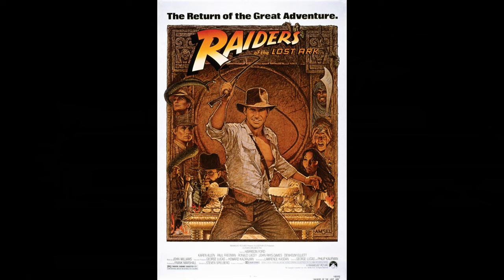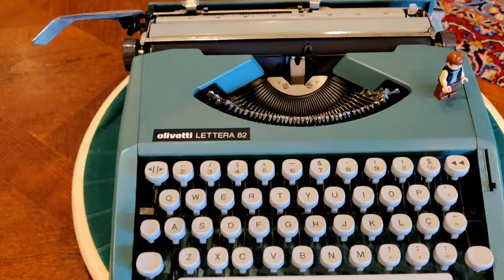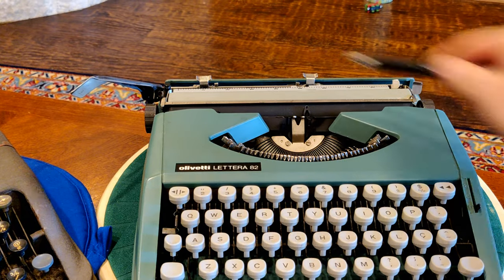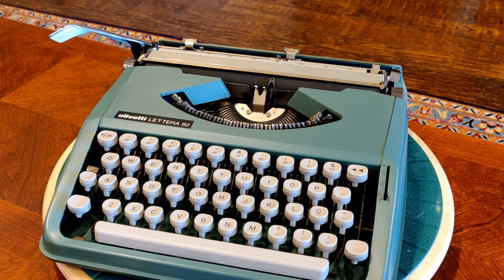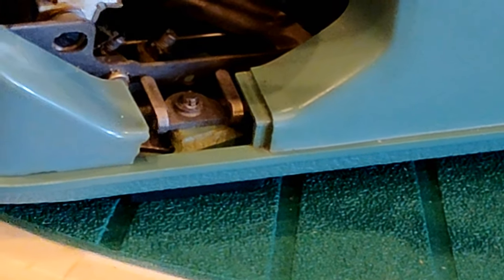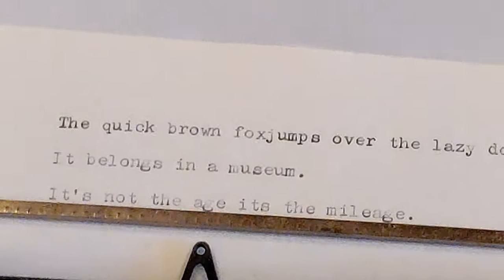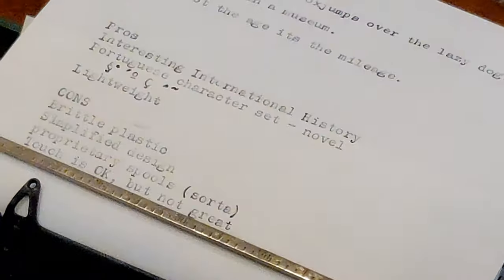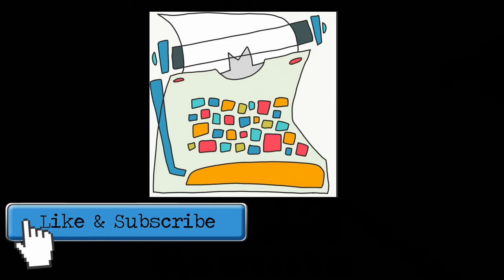Indiana Jones's Typewriter? Olivetti Lettera 82 & Hermes Baby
Based on the highly regarded Hermes Baby, the Lettera 82 was manufactured by Olivetti in Brazil using machinery purchased from Hermes. This makes the Hermes Baby, and its SEQUELS the Rocket and the Lettera 82, one of the longest running typewriter models ever made. Is the sequel better than the movie? Let’s find out…

The classic Indiana Jones theme song
Category
Music
Movie
Indiana Jones and the Raiders of the Lost Ark

Song
The Raider's March (From "Raiders of the Lost Ark")
Artist
John Williams;Boston Pops Orchestra
Writers
John Williams
SME (on behalf of Sony Classical); LatinAutor - UMPG, LatinAutor, PEDL, BMI - Broadcast Music Inc., and 7 Music Rights Societies